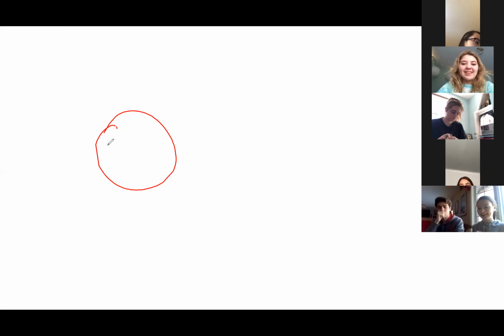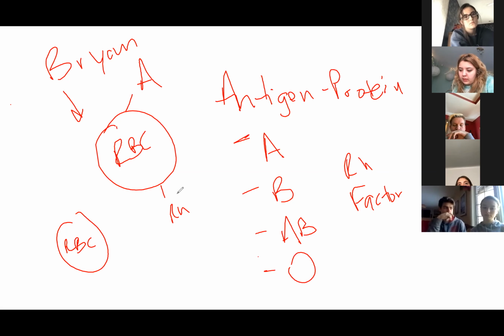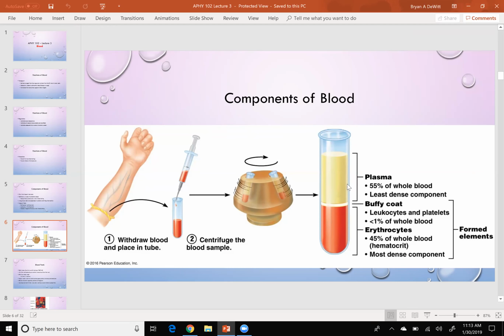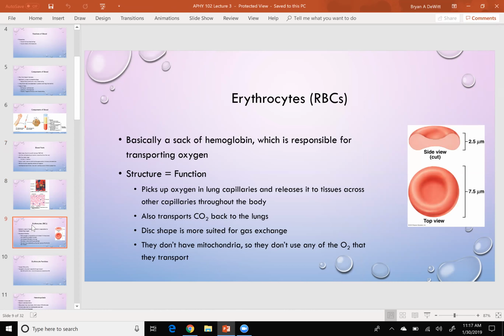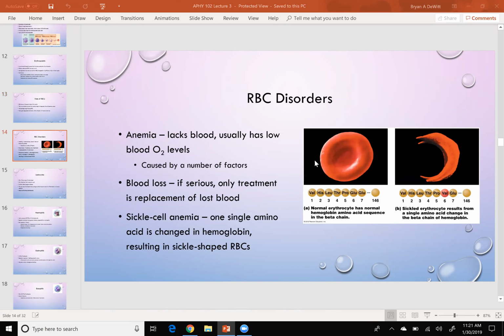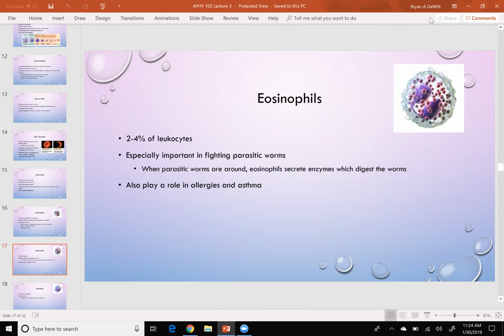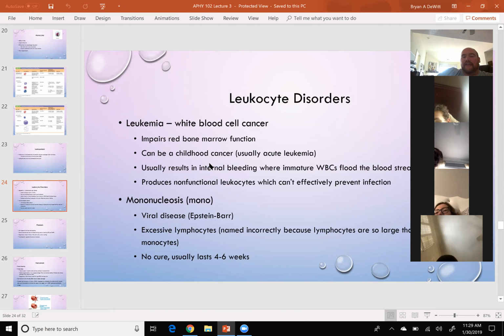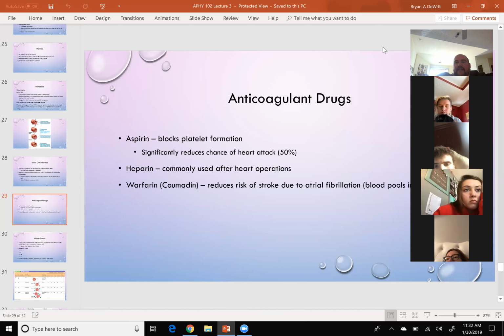APHY 102 1/30/19 eLearning